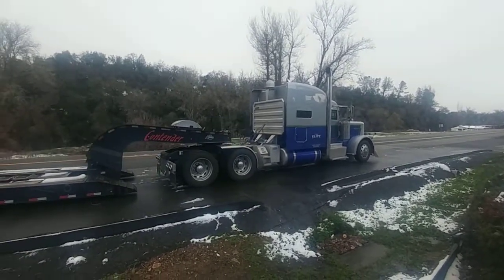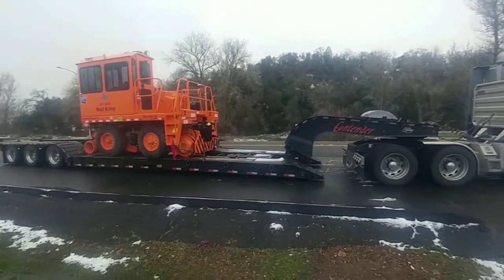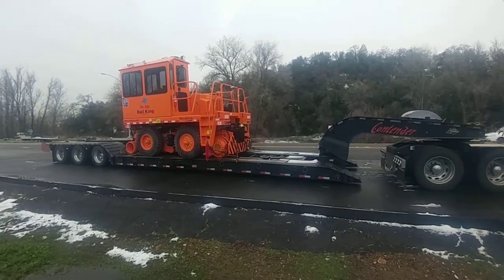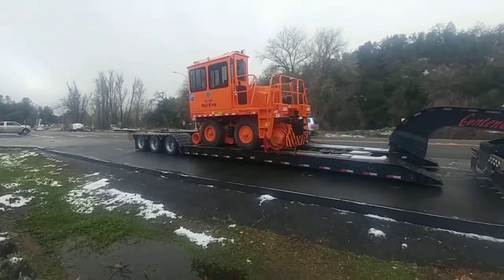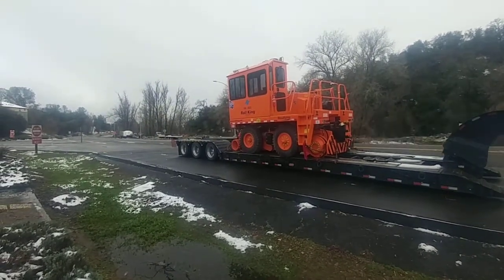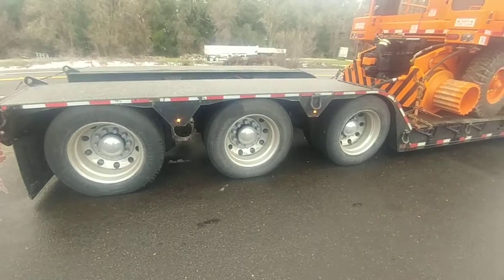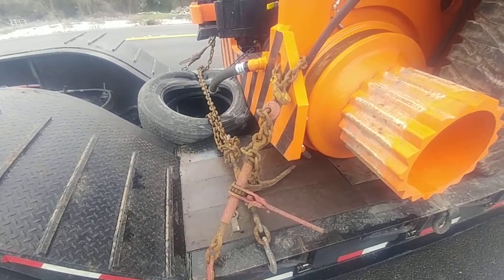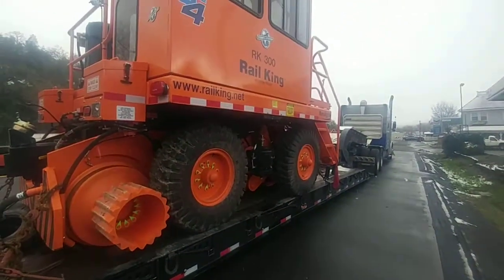To the Rescue...Jim and His 389 Peterbilt Heavy Haul...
Thanks to ELDs my pal Jim was out of hours and I happened to be at home doing nothin'. I took him up North and back down and got him a reset. It was a huge learning experience that I totally appreciated.  He is an ole skool Han'd whose "been there hauled that" with a lifetime of cool stories from waaay back. Truckin's the Life when you know how to do it.